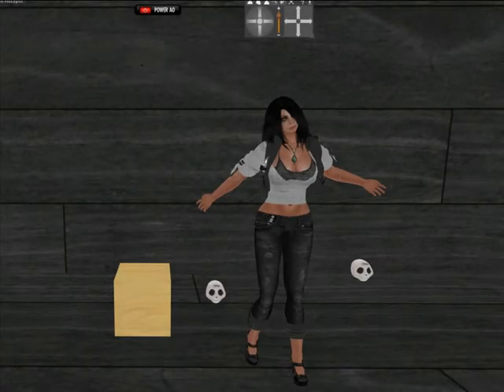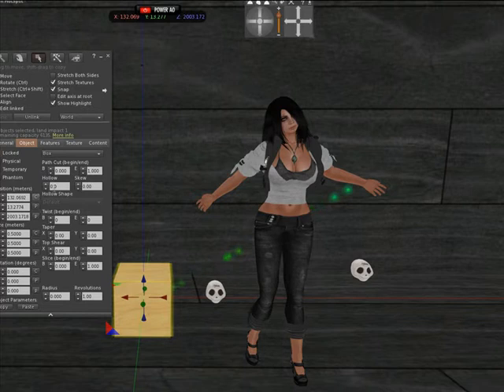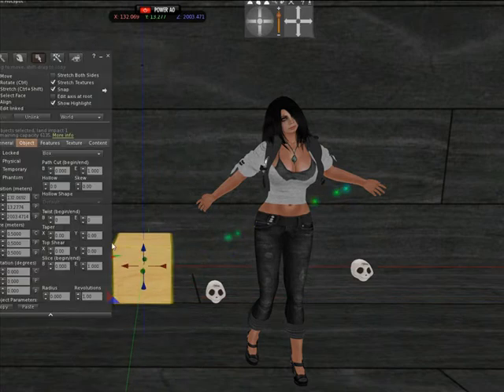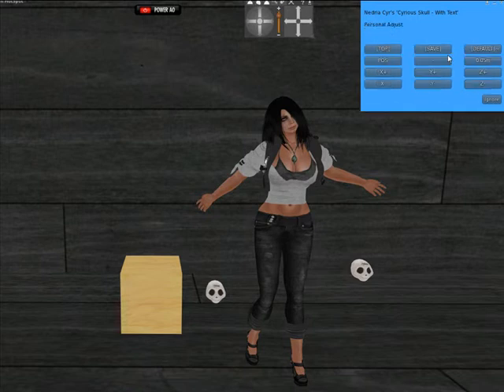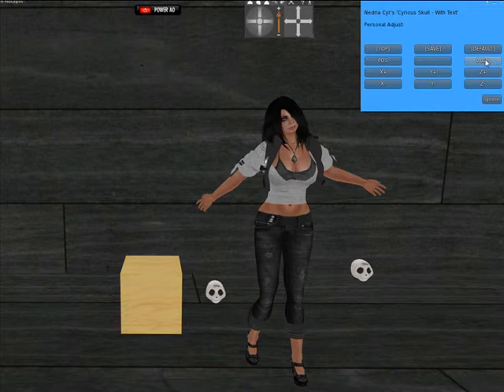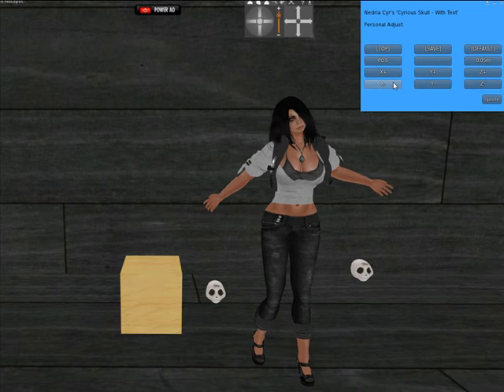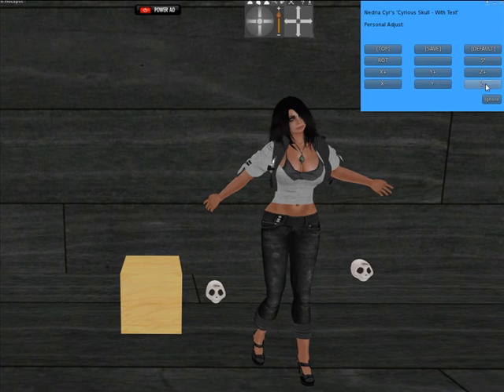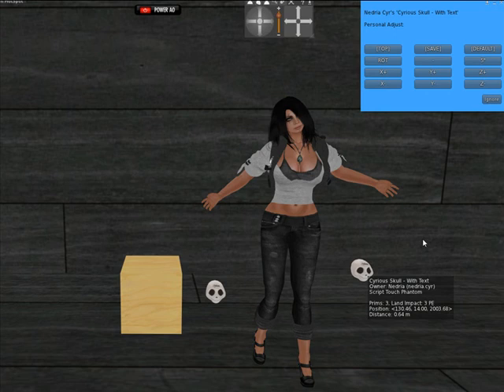Adjusting Cyrious Poses using AvSitter